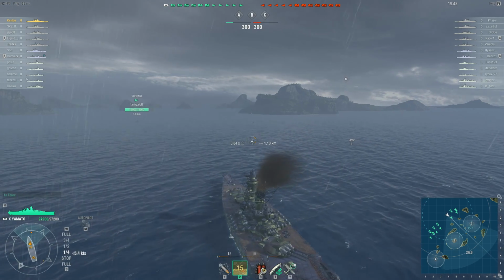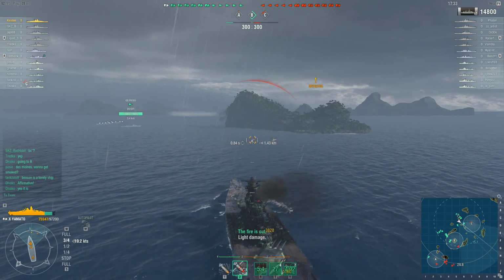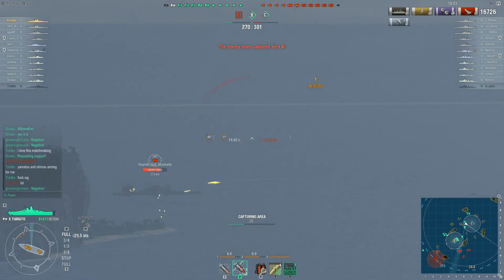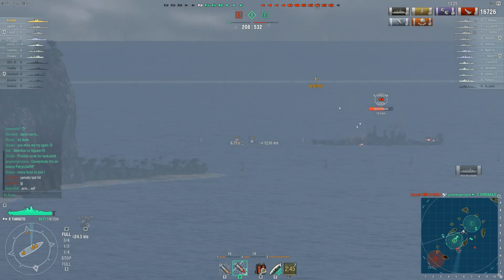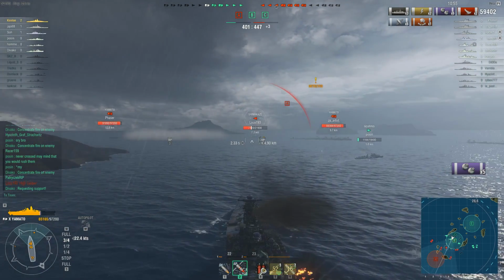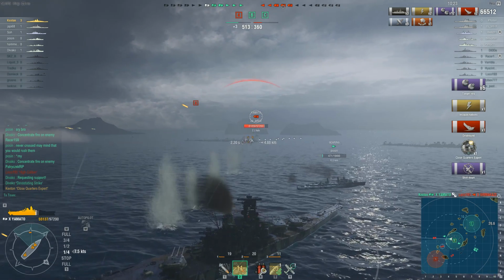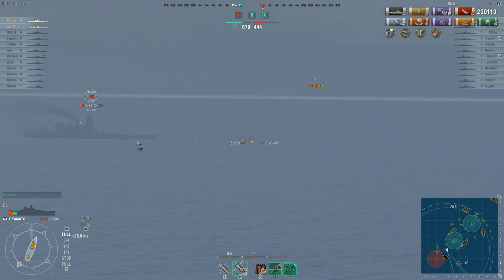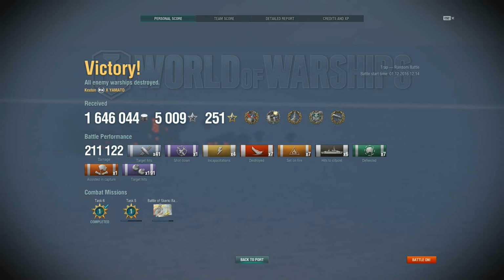World of Warships: Yamato Brawling With Destroyers, A Close Battle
A random battle played by Kexton in the Yamato. There are quite a few enemy destroyers around. The Yamato is not afraid.